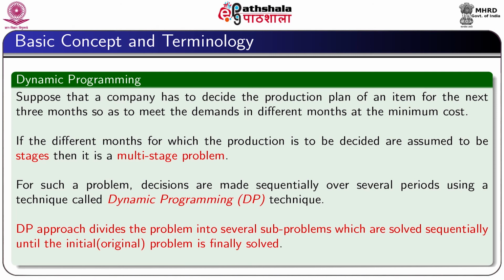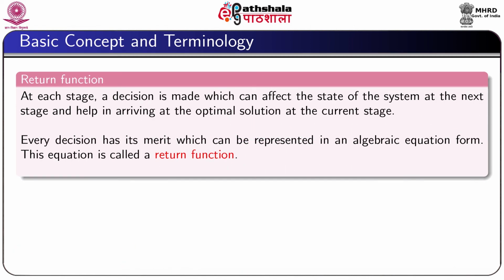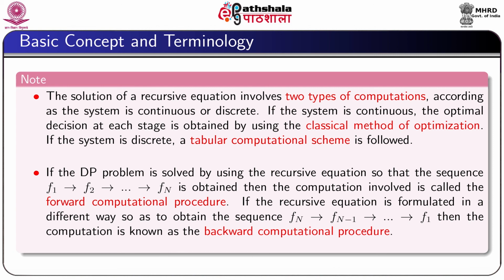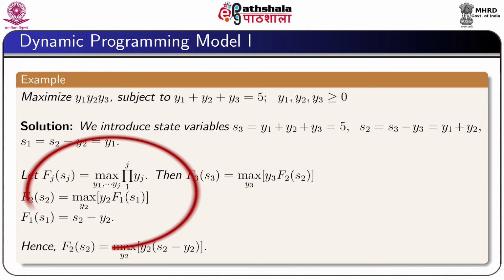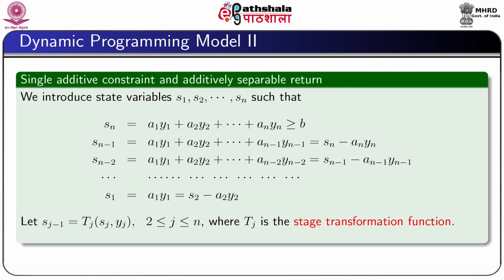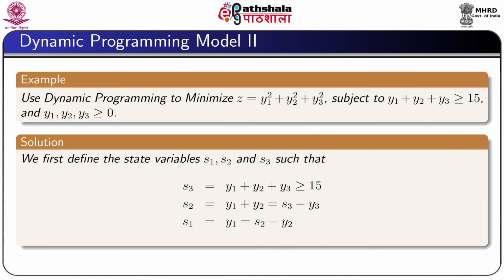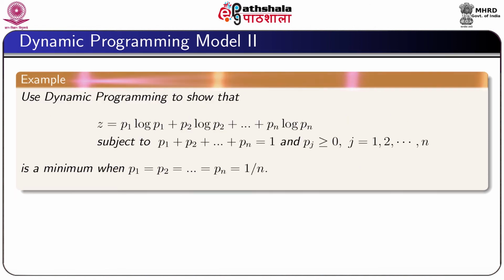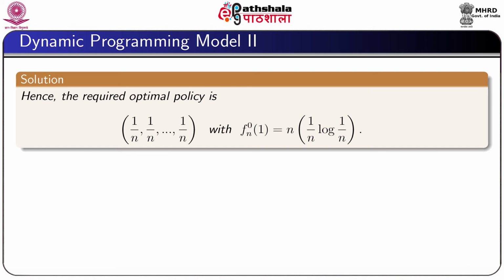Self Learning MATH C14 M29 Ch8 Mod1